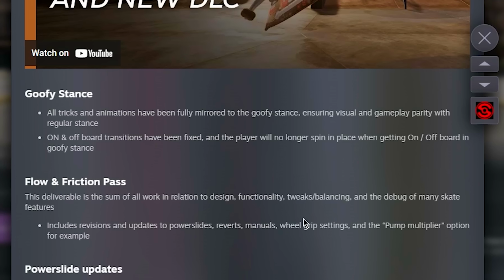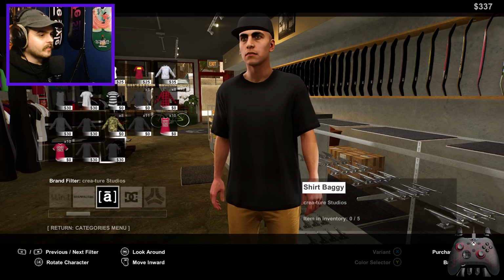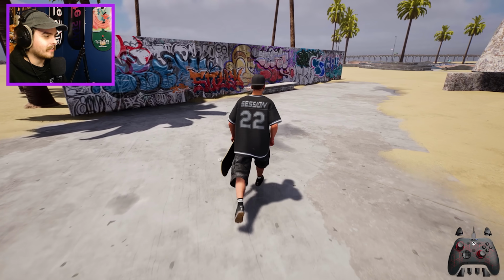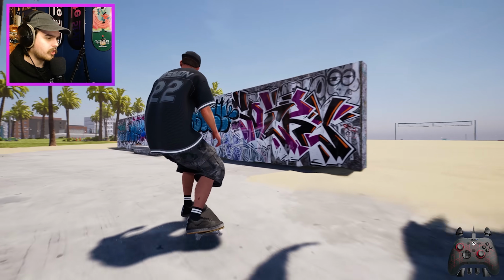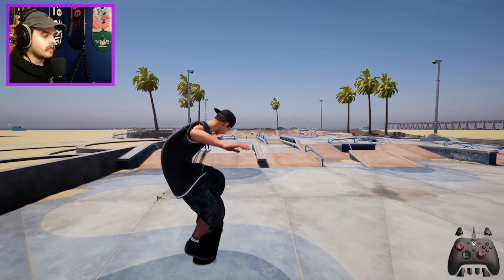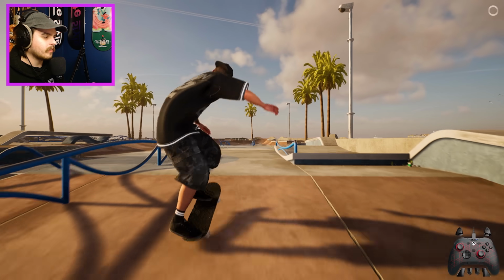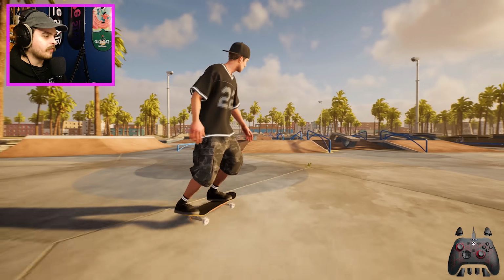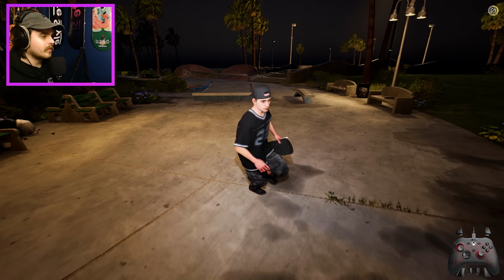Session: Skate Sim Just Got A Big New Update & DLC...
Thanks Crea-ture for the DLC code!
VIDEO CHAPTERS:
0:00 Intro
0:35 Patch Notes
1:59 New Gear
3:44 New DLC Map & Update Gameplay
12:55 New Goofy Animations
14:08 New Object Dropper Stuff
14:57 My Thoughts On The DLC & Update